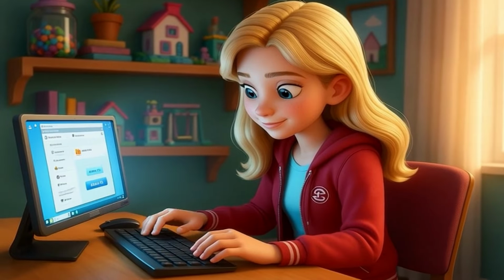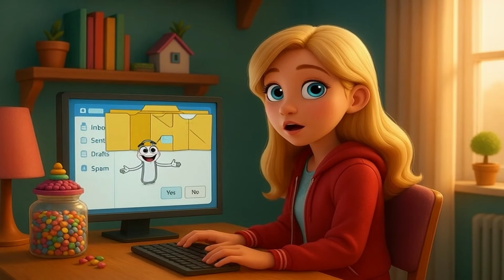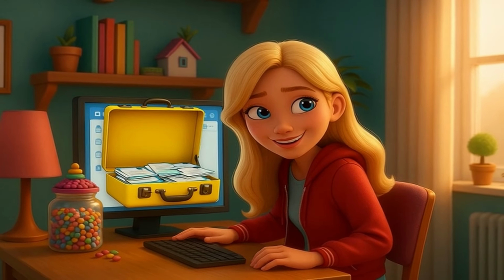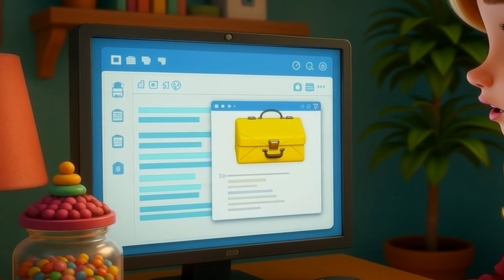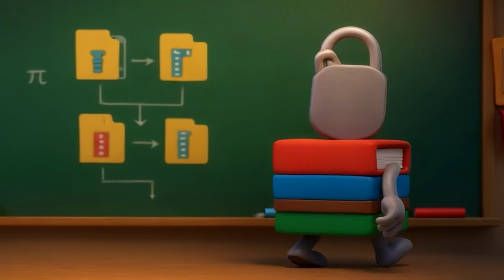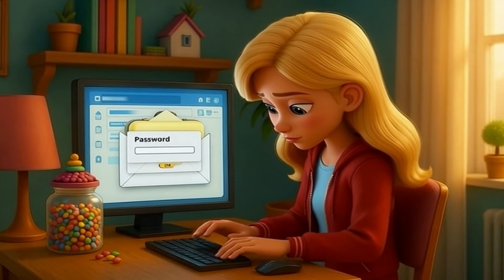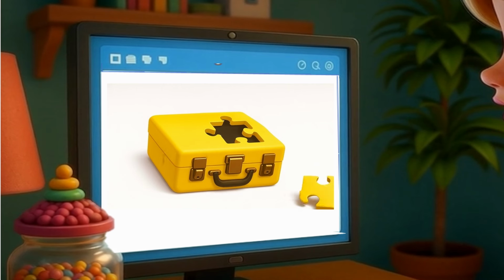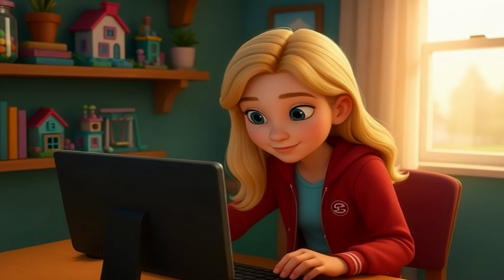The Secret Life of ZIP Files | How They Work & Why They Matter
ZIP files are everywhere, but what do they really do? In this video, we uncover the “secret life” of ZIP files in simple terms anyone can understand.

Learn how ZIP files compress, store, and protect your data, and why they’re so useful for sharing files online. Perfect for beginners, students, or anyone curious about file management.

💡 What you’ll learn:
What ZIP files are
How compression works
How to create and extract ZIP files
Tips for managing files efficiently